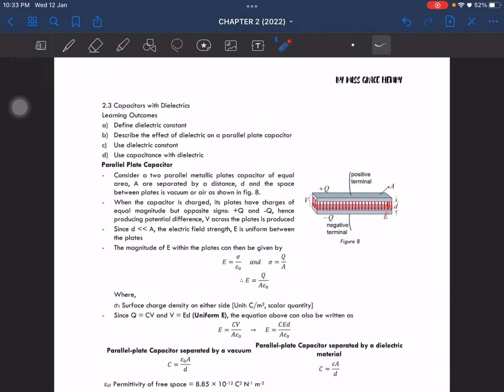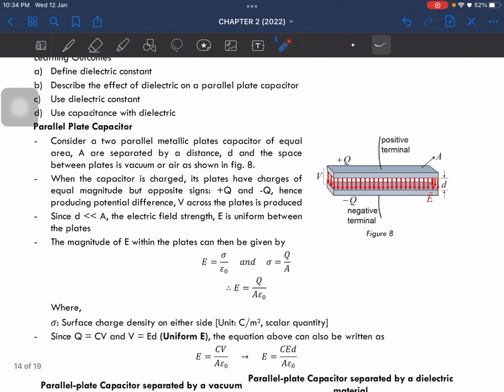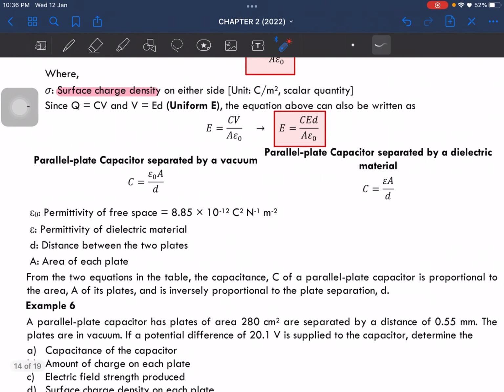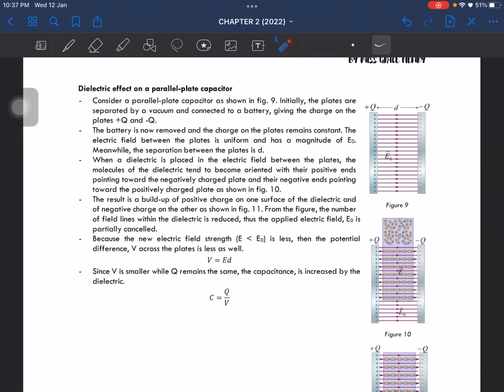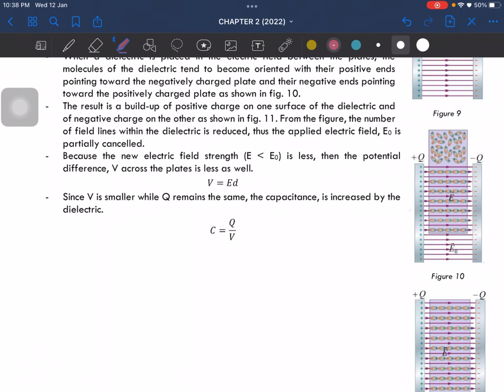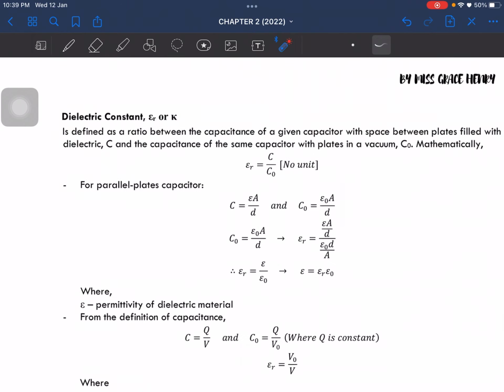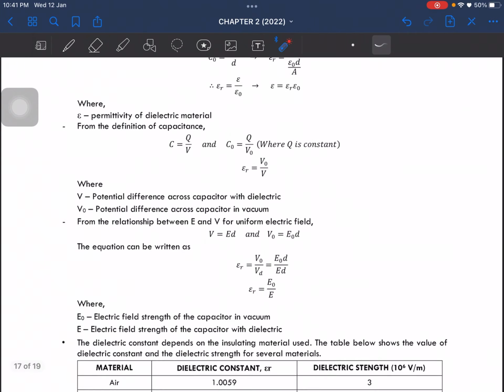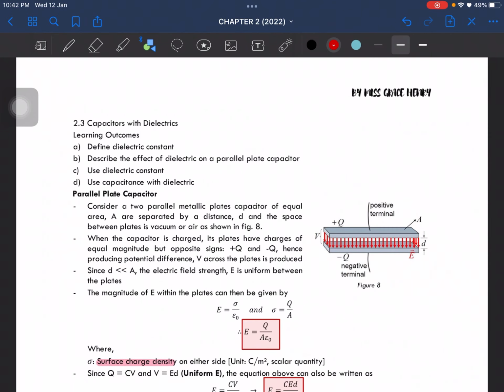2.3 Capacitors with dielectrics